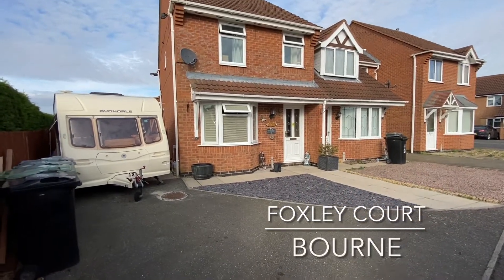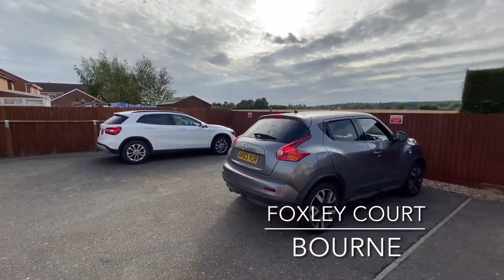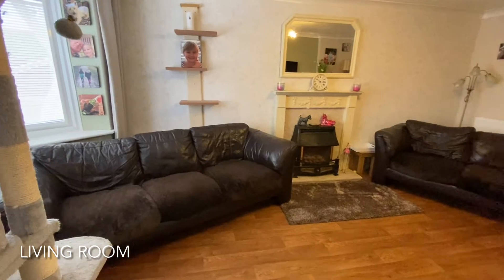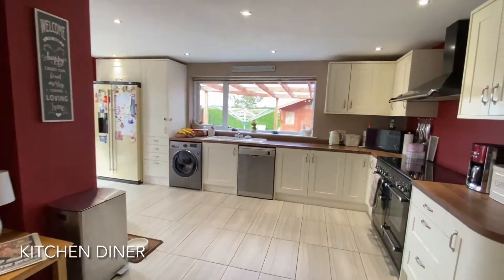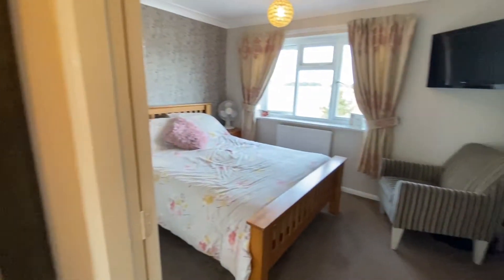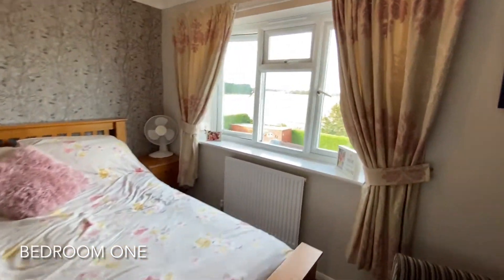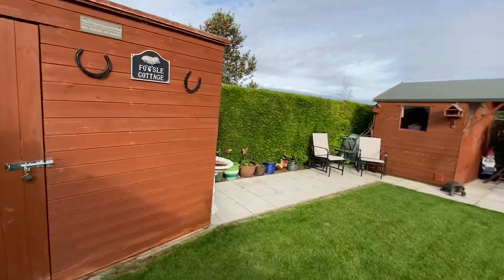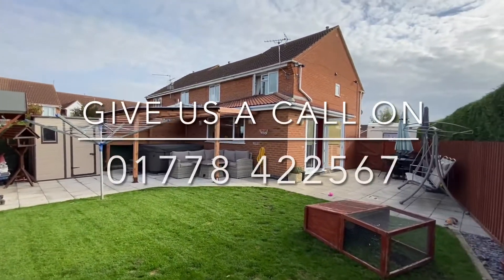41 Foxley Court - Virtual Viewing